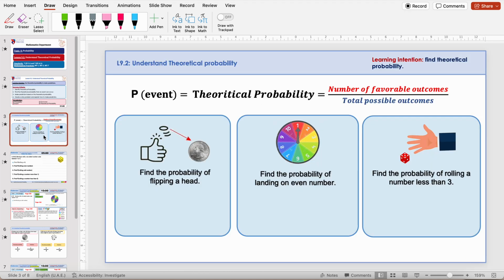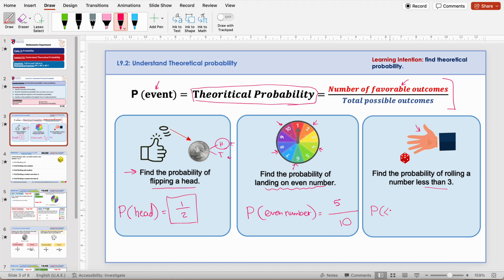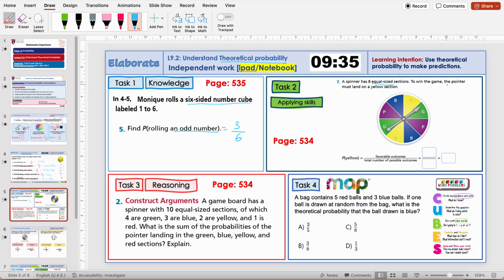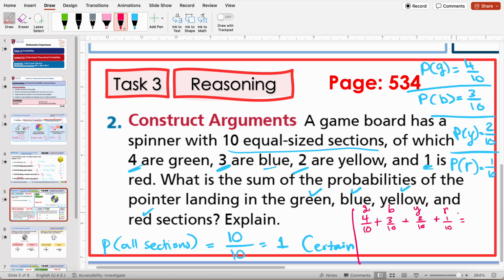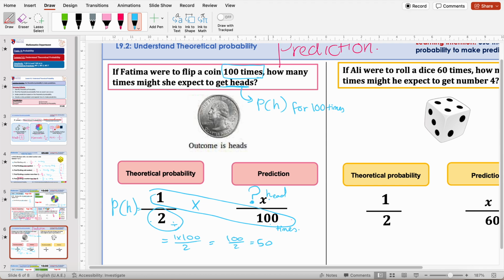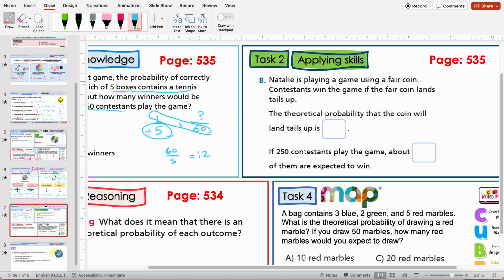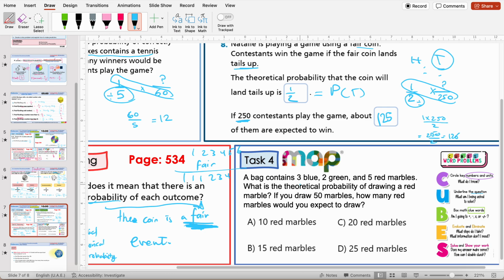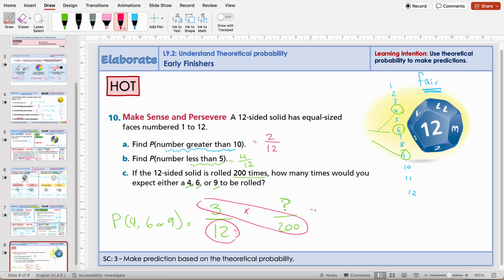Grade 7 Lesson 9.2: Understand Theoretical Probability